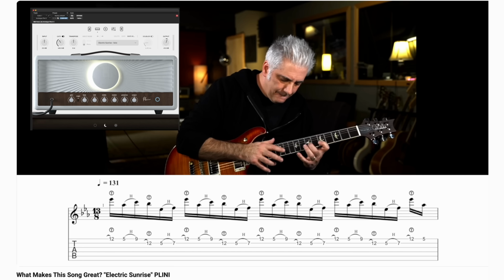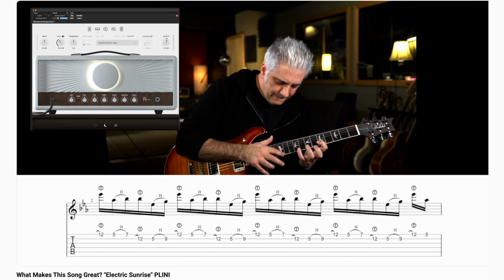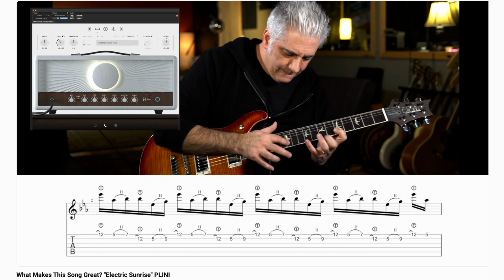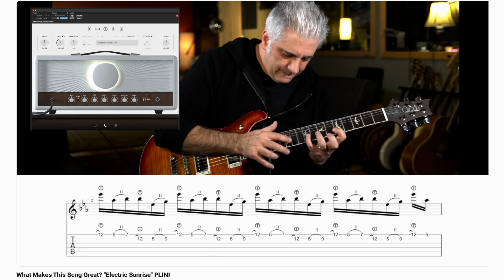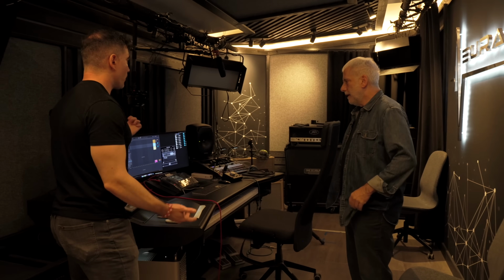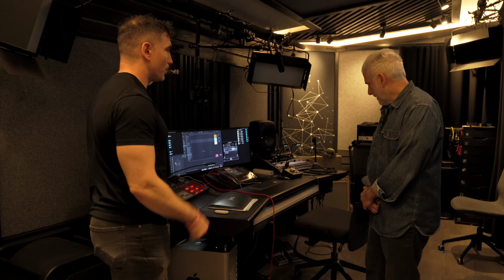I Flew to Finland to Find Out...How Are Amps Modeled?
In this episode, I take a tour through Neural DSP's headquarters to see what makes them the most innovative name in amp modeling.

My Beato Club supporters:
Justin Scott
Terence Mark
Jason Murray
Lucienne Kilpatrick
Alexander Young
Jason Wagner
Todd Ladner
Rob Kline
Nicholas Long
Tim Benson
Leonardo Martins da Costa Rodrigues
Eddie Perez
David Solomon
MICHAEL JOYCE
Stephen Stubbs
colin stead
Jonathan Wentworth-Linton
Patrick Payne
MATTHEW KARIS
Matthew Barouch
Shaun Samuels
Danny Kurywchak
Gregory Reedy
Sean Coleman
Alexander Verbitskiy
CL Turner
Jason Pappafotis
John Fulford
Margaret Carno
Robert C
David M Combs
Eric Flatt
Reto Spoerli
Herr Moritz Adam
Monte St. Johns
Jon Beezley
Peter DeVault
Eric Nabstedt
Eric Beggs
Rich Germano
Brian Bloom
Peter Pillitteri
Piush Dahal
Toby Guidry